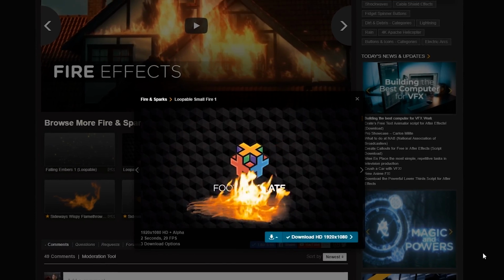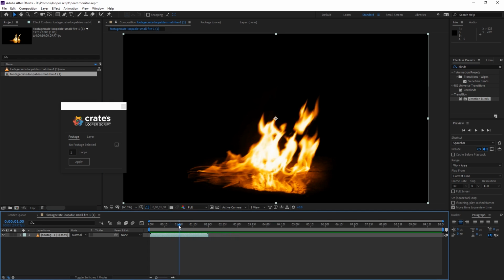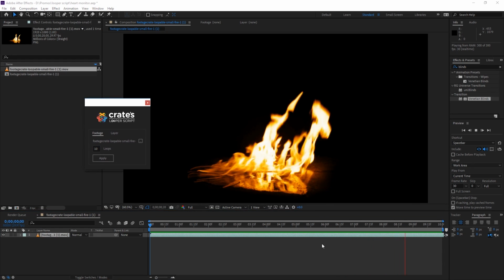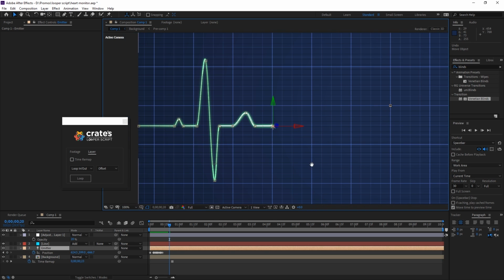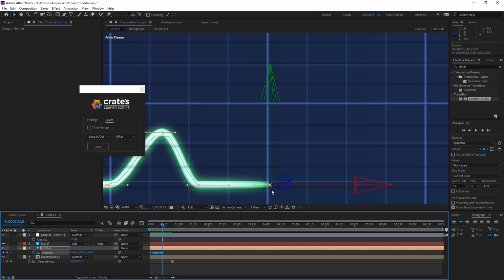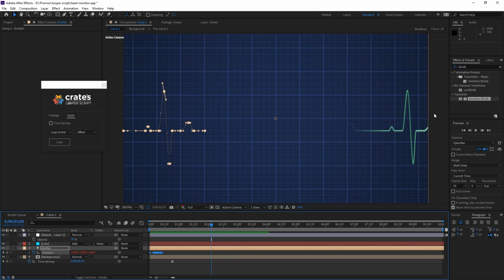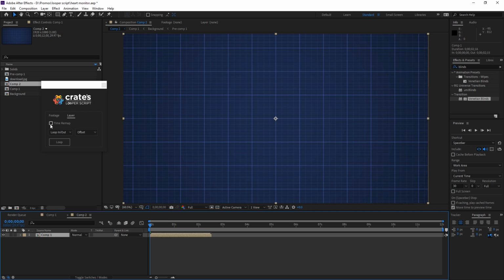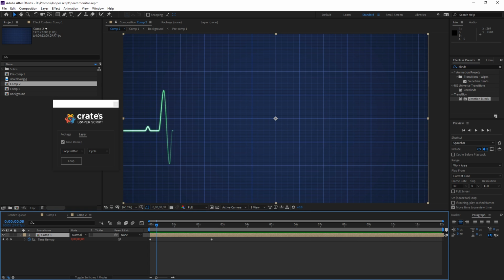Free AE Script! Looper!